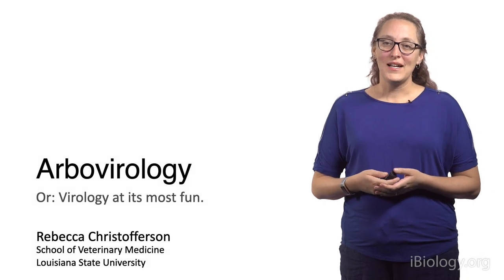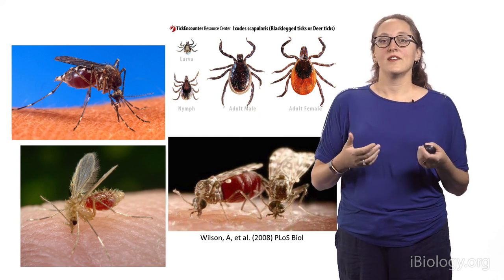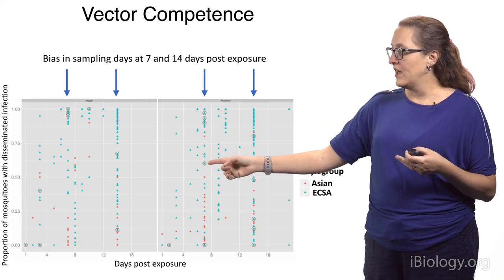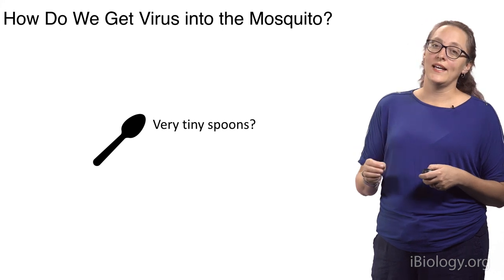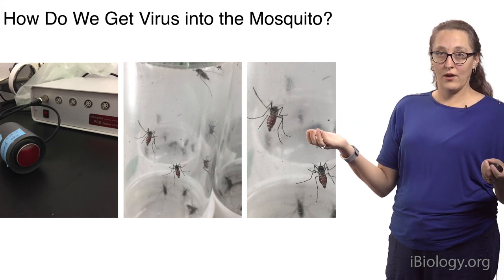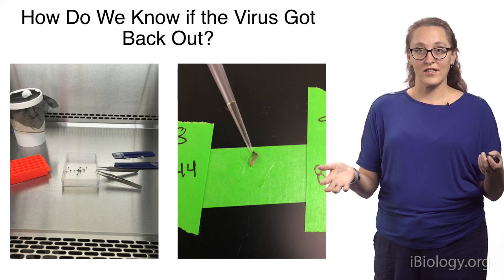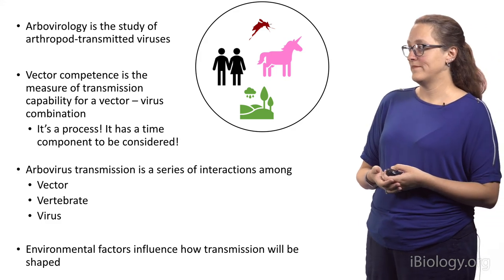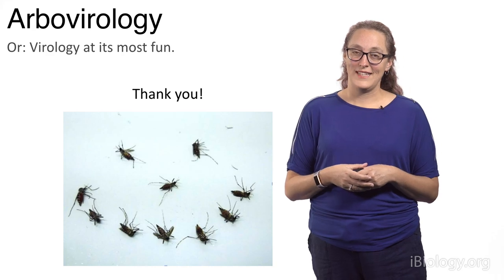Rebecca Christofferson (LSU) 1: Mosquito-Borne Arboviruses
Rebecca Christofferson provides an overview of arboviruses, arthropod-borne viruses, like dengue and zika, and shares her work on characterizing understudied arboviruses like Bunyamwera, Batai, and Ngari.

In part 1, Dr. Rebecca Christofferson provides an overview of arboviruses, arthropod-borne viruses, like dengue. Arthropods, such as mosquitoes, act as vectors to transmit diseases to vertebrates, including humans. Christofferson studies arthropod-virus-vertebrate interactions and how environmental factors affect disease transmission. For example, she explains how environmental factors, like changes in temperature and drought, affect the intrinsic ability of a vector to transmit a pathogen (vector competence).

In her second talk, Christofferson uses the Aedes aegypti-Zika system to explain how mosquito-life traits can be used to understand the process of vector competence. Zika is an arbovirus that is transmitted to humans via the Aedes aegypti mosquito. Christofferson measures how much time it takes for a mosquito to become infectious after its initial exposure (extrinsic incubation period) in order to understand how mosquito age interacts with the viral fitness measure of vector competence. This is done in the context of a commonly used mathematical framework, vectorial capacity.

Christofferson also works on characterizing understudied arboviruses like Bunyamwera, Batai, and Ngari, all of which are orthobunyaviruses. First, in the laboratory, her lab studied the growth of these Orthobunyaviruses in-vitro and investigated a mouse model to determine the cross-reactivity of these viruses. In addition, in collaboration with scientists in Rwanda, Christofferson investigated whether Bunyamwera, Batai and Ngari circulated in the country, and caused disease in cattle. As Christofferson explains, a better understanding of the prevalence of viruses that affects the cattle may alleviate misdiagnosis and allows us to follow the possible emergence of newly detected viruses.

Speaker Biography:
Dr. Rebecca Christofferson is an Assistant Professor at Louisiana State University in the School of Veterinary Medicine. She completed her bachelors in Zoology (2002), her Masters in Applied Statistics (2005), and her doctoral degree (2011) at Louisiana State University. In 2015, she joined the faculty at Louisiana State University, where her laboratory studies mosquito-borne arboviruses, including the impact of environmental factors in the infectious capacity of the mosquito. Visit her lab website, and learn more about Christofferson’s research: